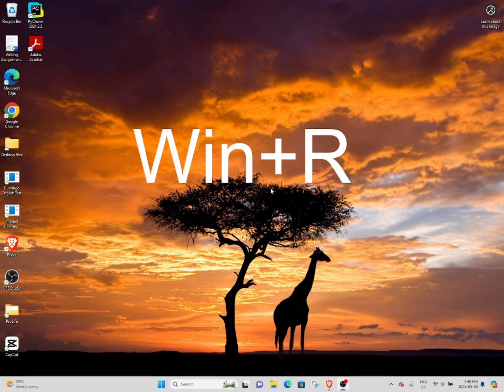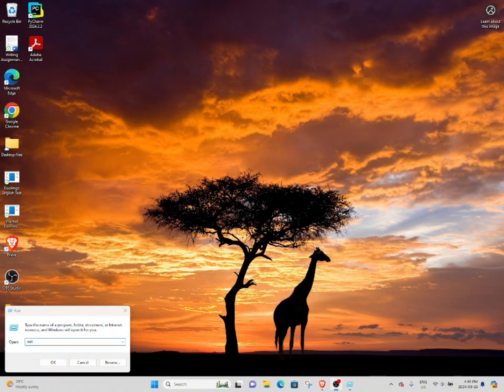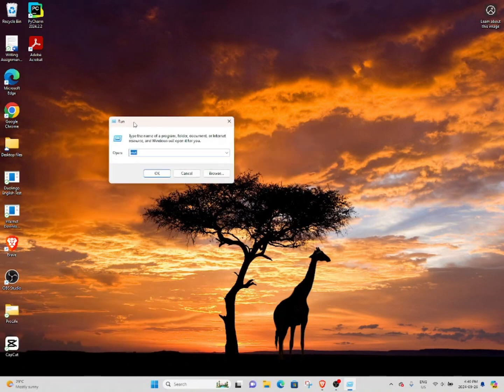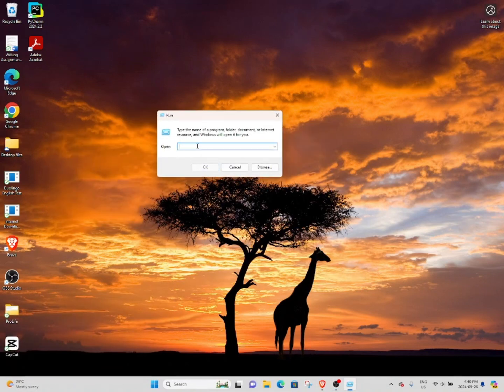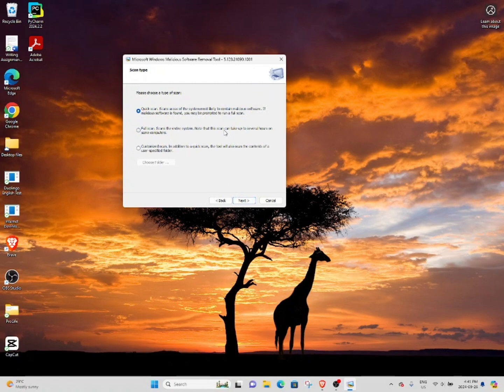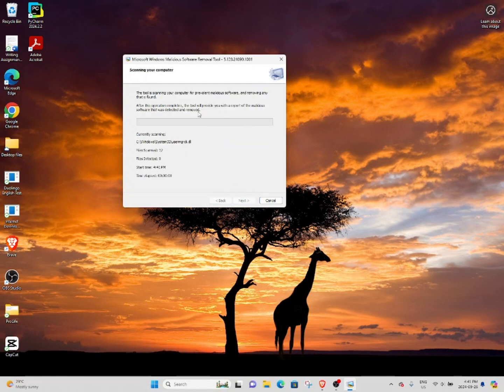How to Remove Virus without any Antivirus